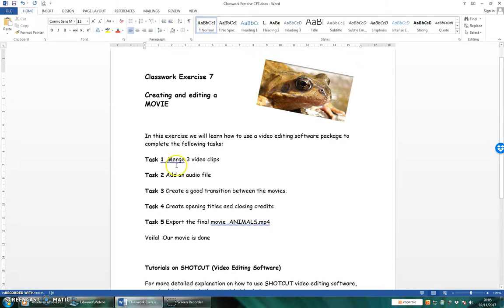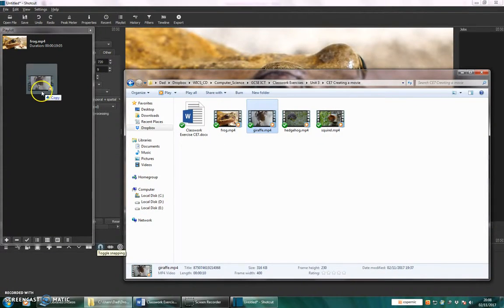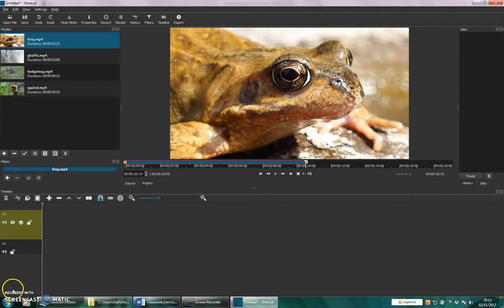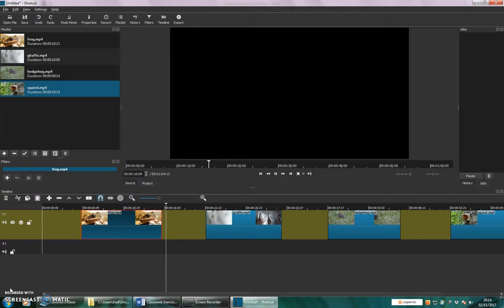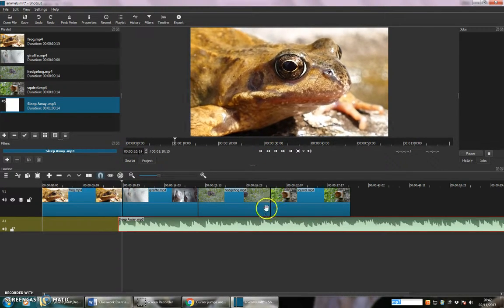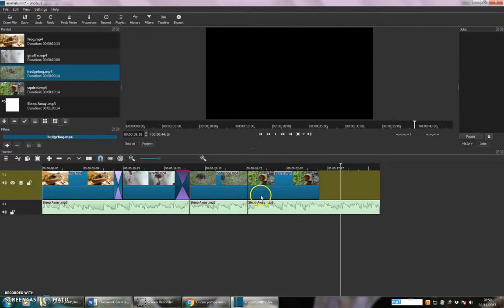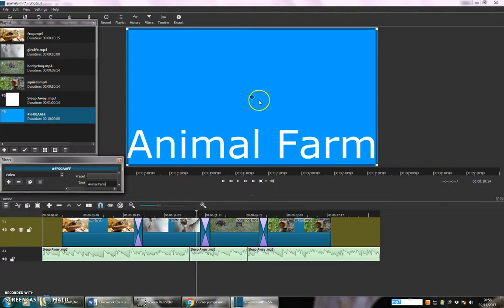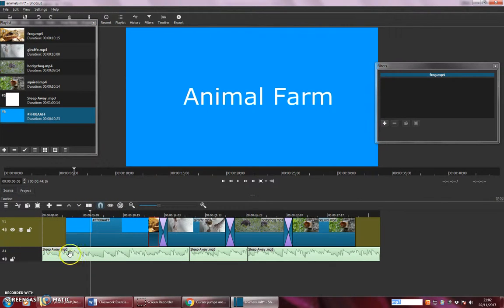Unit 3 CE7 Creating and Editing a Movie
Creating and Editing a Movies

This videos shows you how to insert a few video clips, an audio track and some title slide and closing credits to make a movie